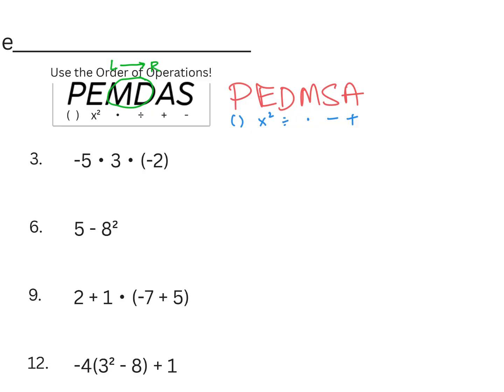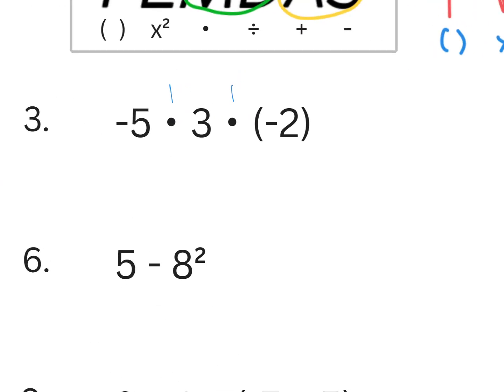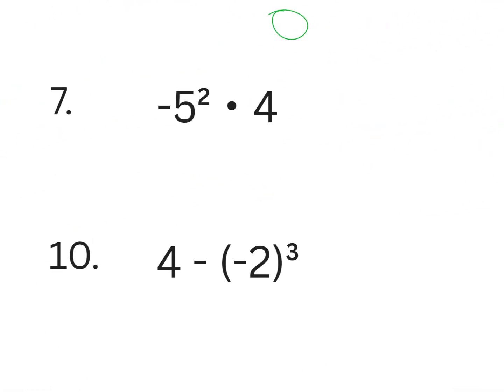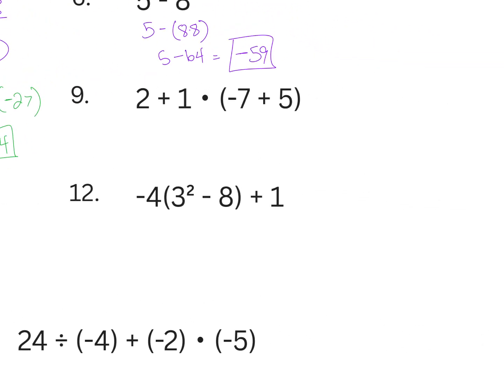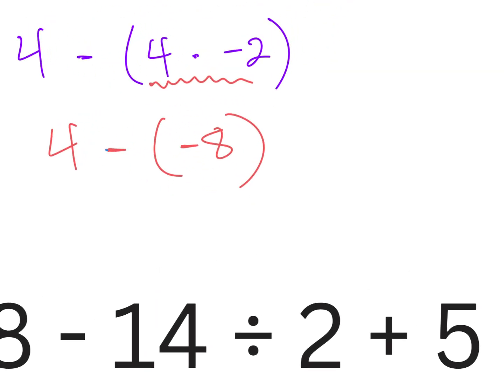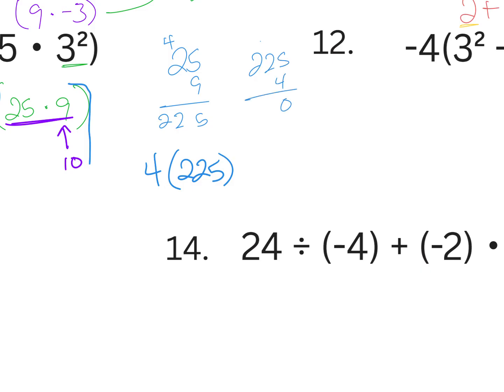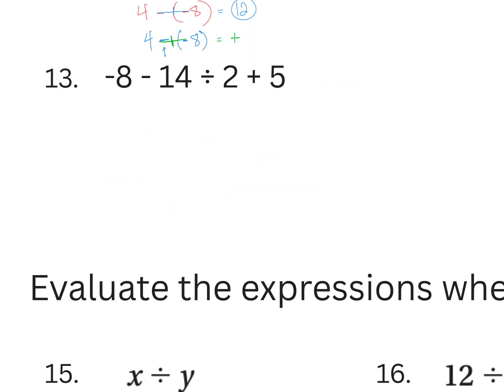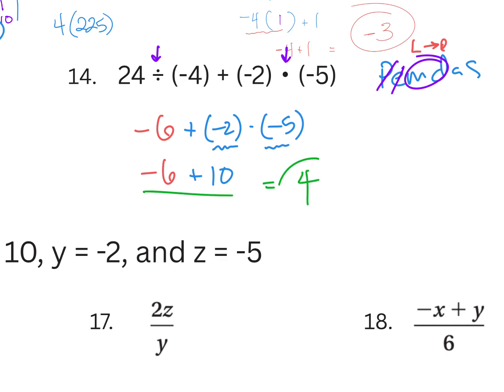Pre-Alg Practice Test 1 of 5 -- Section 1